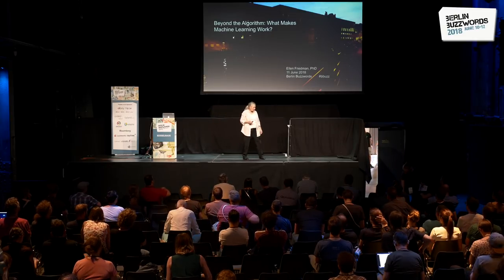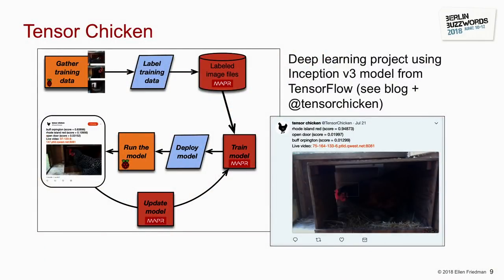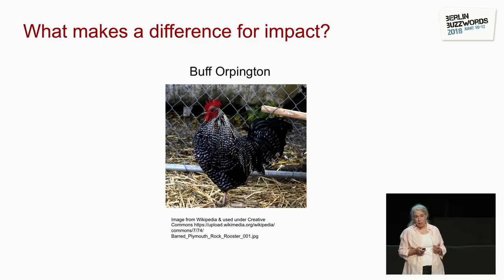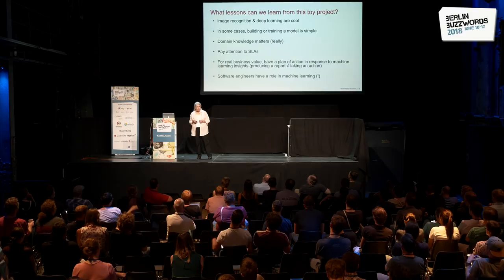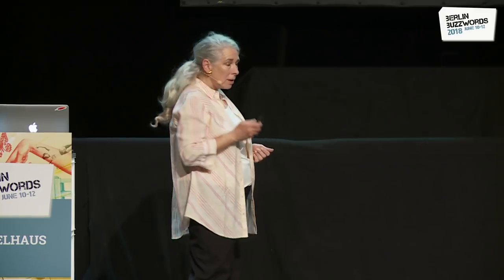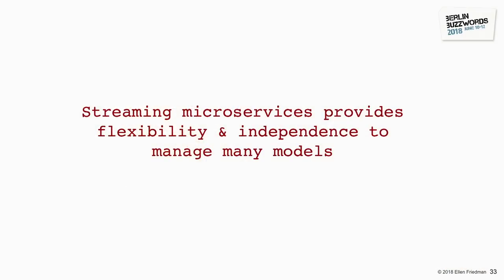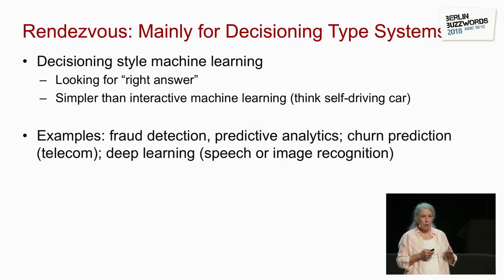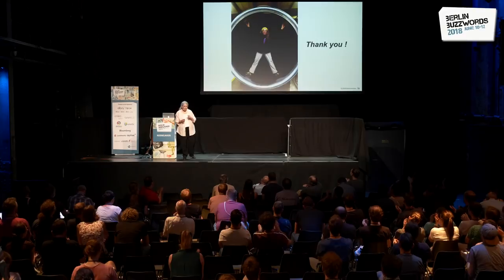Berlin Buzzwords 2018: Ellen Friedman – Beyond the Algorithm: What Makes Machine Learning Work?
There’s a lot of excitement and growing interest in machine learning, even in mainstream business practice. The Data Scientist is a Star whose skills are much in demand. But for machine learning to be a practical success in real world, production settings, there’s a lot beyond the algorithm and model that must be done correctly.

Is the question or issue being addressed by machine learning appropriate for the specific goal? Can models be evaluated in a meaningful way and deployed and maintained in production with the expertise available? Is there sufficient domain knowledge to make certain the project is addressing the right issues? Is there a way to take practical action on the insights gained through machine-driven decisions?

This presentation will explore real world examples to discover some of the pitfalls to avoid and to show a variety of tips and best practices - from planning to model management and deployment in production -- that can help make your machine learning systems successful.